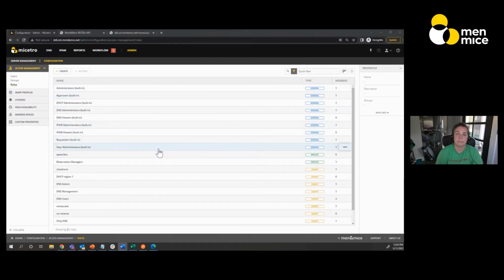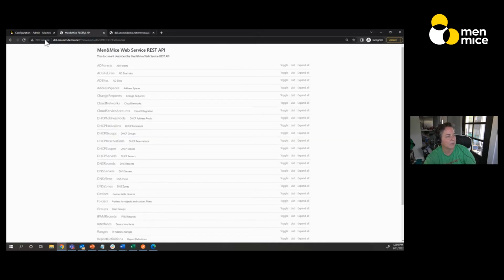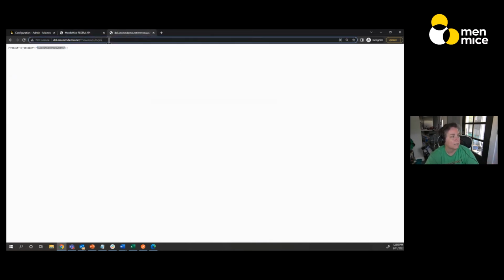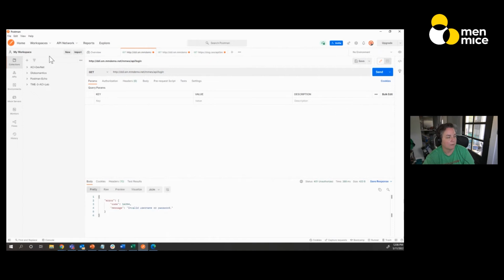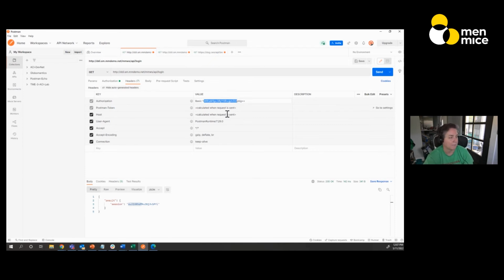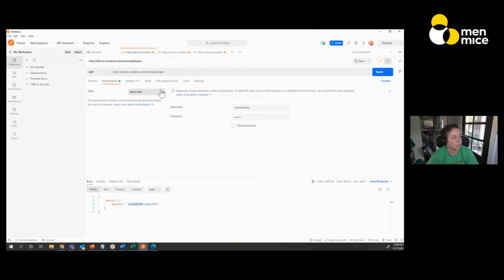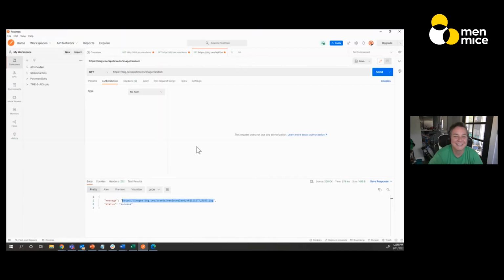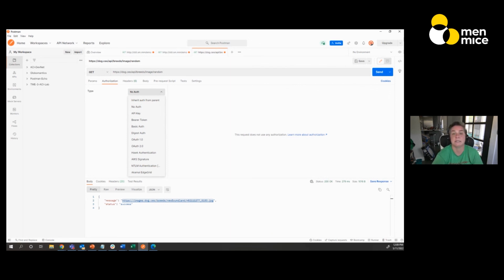Authentication with Postman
It's important to understand how to connect to REST APIs in the most secure, but also simple way. In this post we're going to go over authorization methods for accessing the Micetro API using Postman. You can find all our Amper talks on our website.

|Men&Mice| |DDI talks| |Micetro Features|